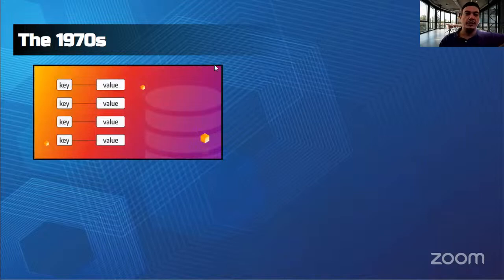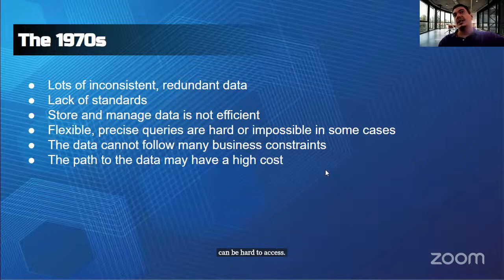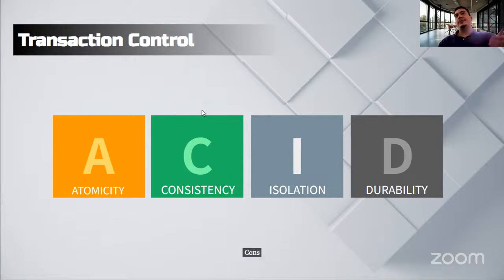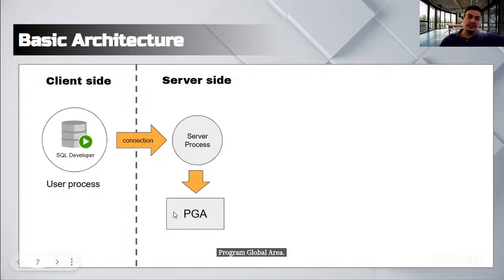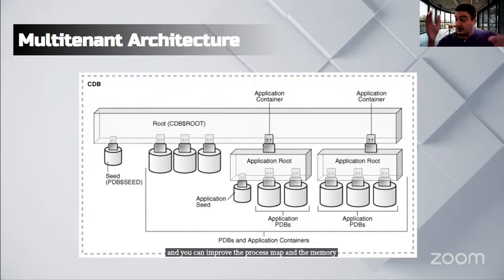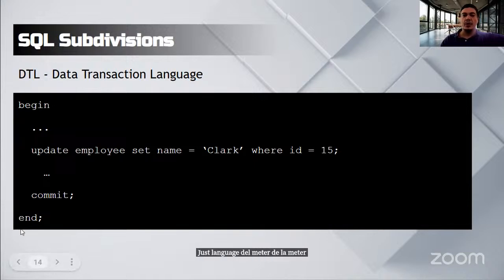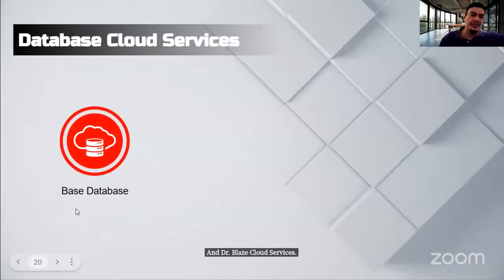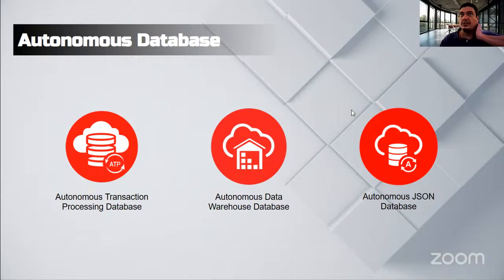Oracle Database Environment and General Concepts - Mauro Pagnez - Gigatalk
Mauro, a senior Oracle Apex Developer, gave us a thrilling lecture about the enviroment and basic concepts of this tecnhology.